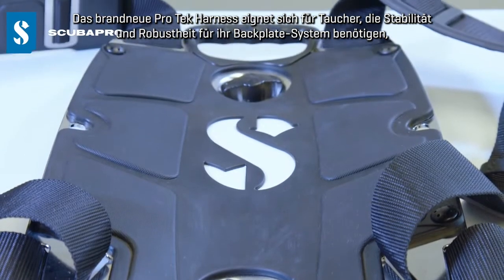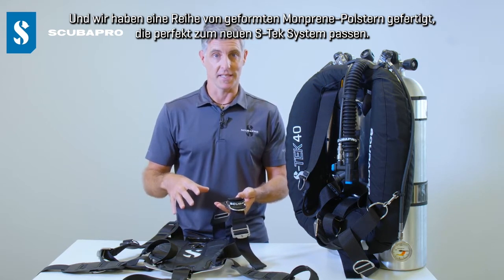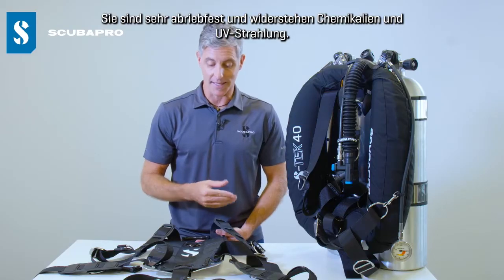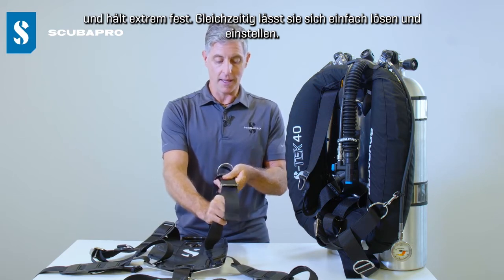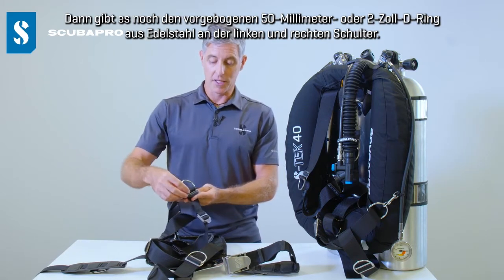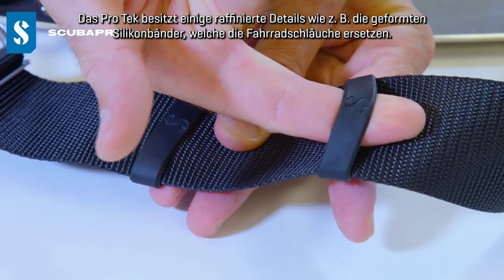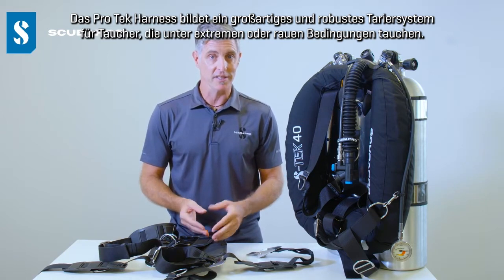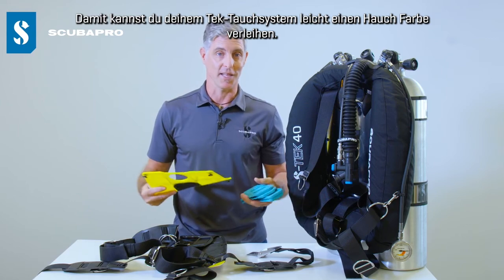SCUBAPRO S-Tek: Pro Tek Harness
Entdecke hier das neue Pro Tek Harness aus der S-Tek Reihe von SCUBAPRO.